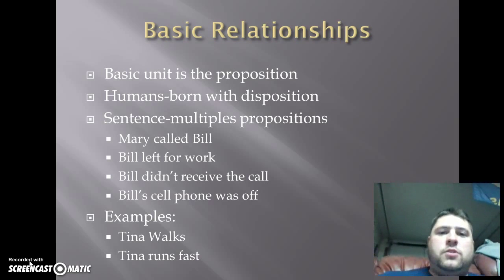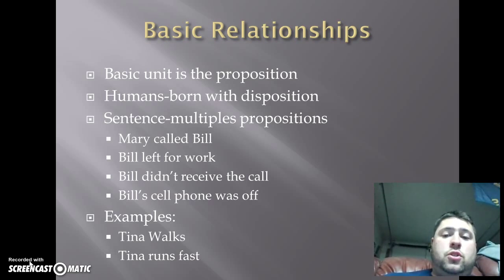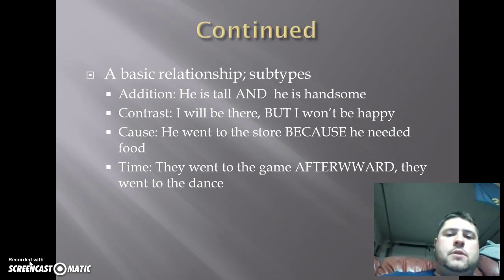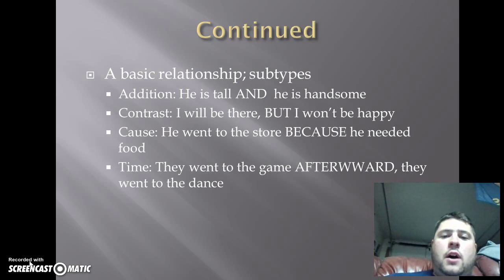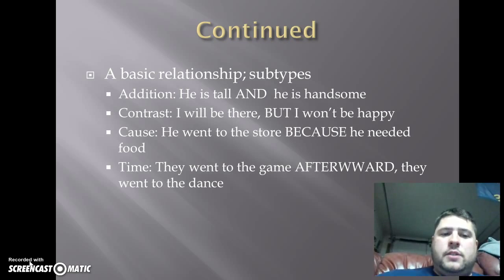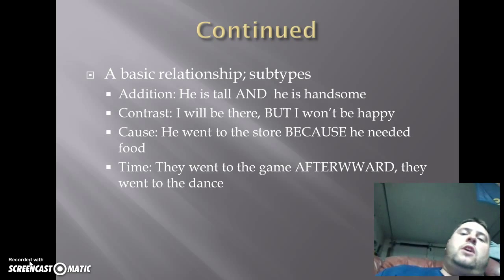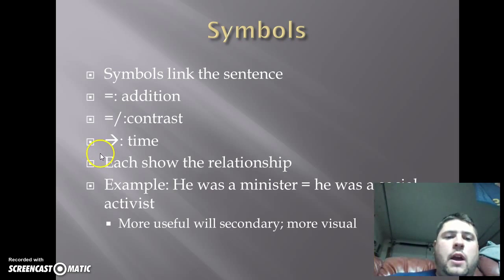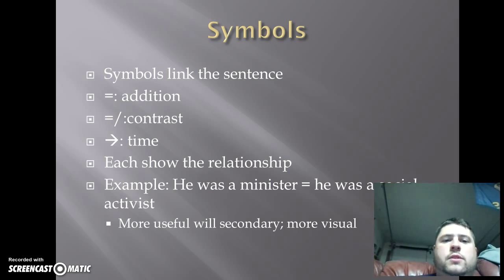Creating Patterns and Mental Models